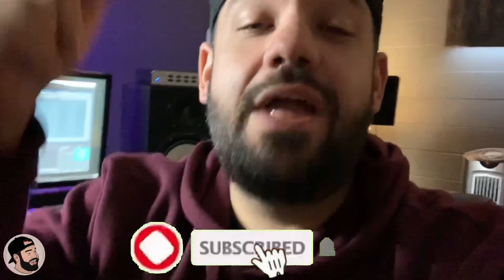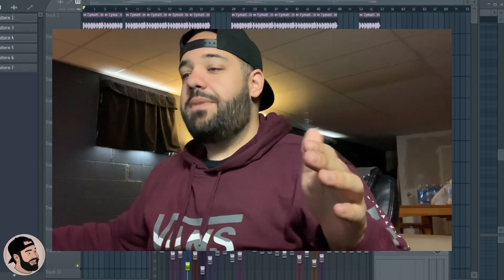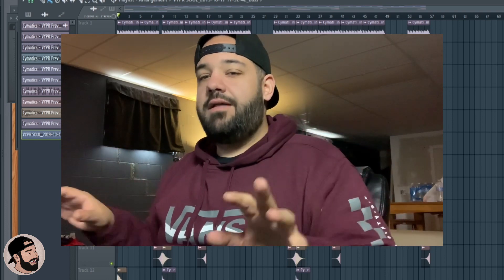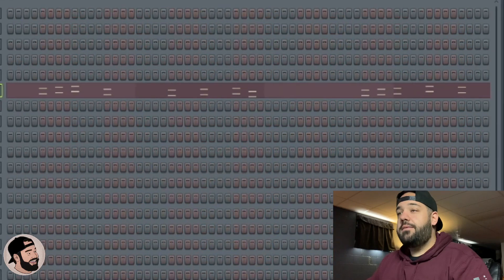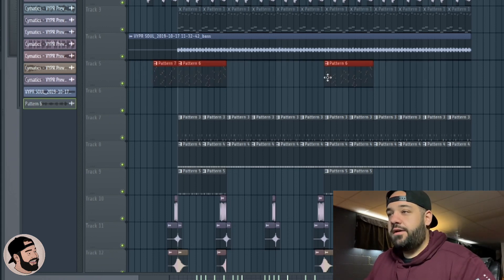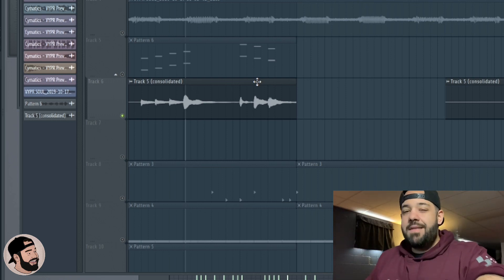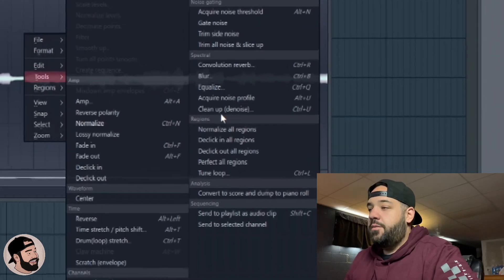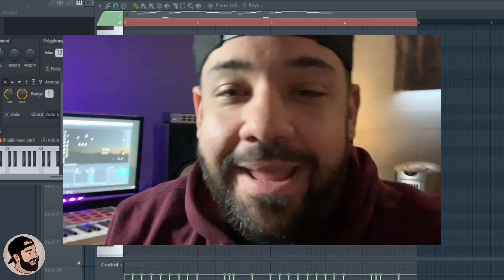How to Convert Midi to Audio and Audio to Midi in FL Studio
In this video I wanted to show you guys, in depth, 3 main ways you can convert midi to audio and the one way I know how to convert Audio to Midi in FL Studio!

The main reason you would do this is CPU usage. By converting midi to audio this frees up cpu space because your plugins will not be running in the background. Another reason why I convert midi to audio is it helps with creativity while producing and you can cut and trim reverb and delay tails easier.

Converting audio to midi is not so easy. This method does not work well with samples that have layers or chords. It works best with single layer melodies and samples.